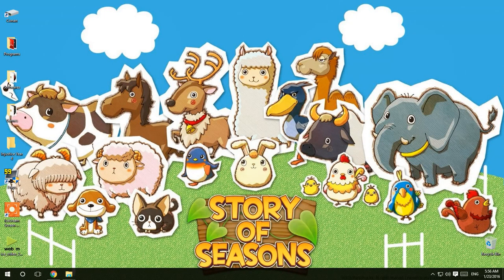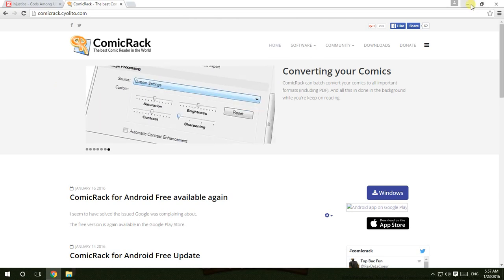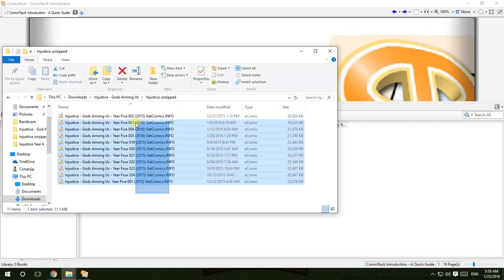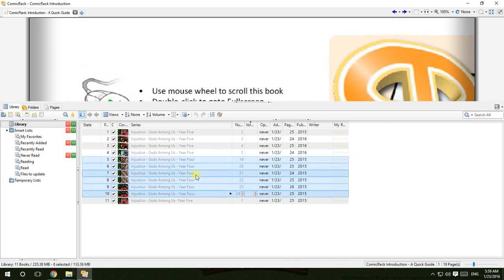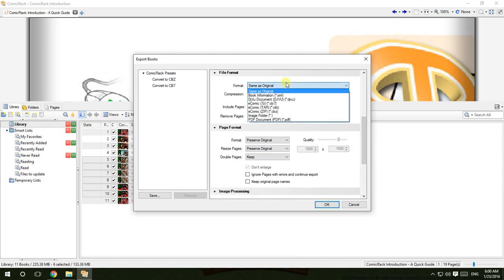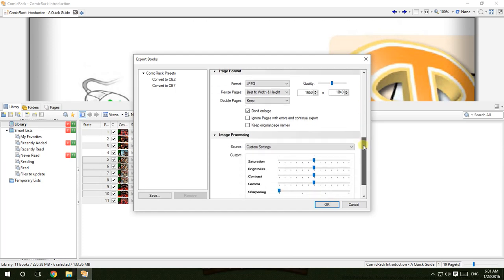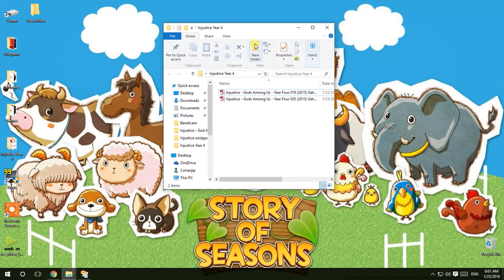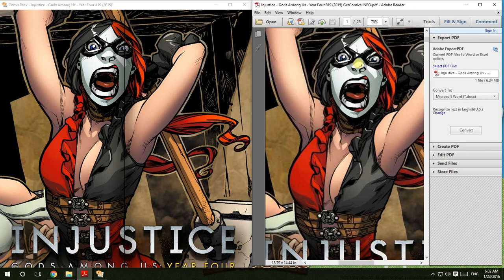How to compress CBR files (Comics/Manga/Books) for your "Storage too low" Phone only for Windows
Get the WINRAR if you don't have

I know I sound so pathetic but I'm trying to help whoever in need of this method but if you had a better method please comment it below.